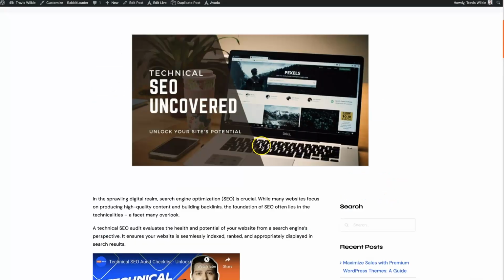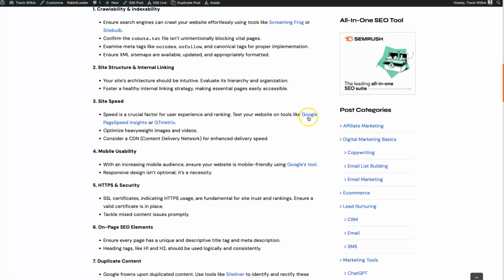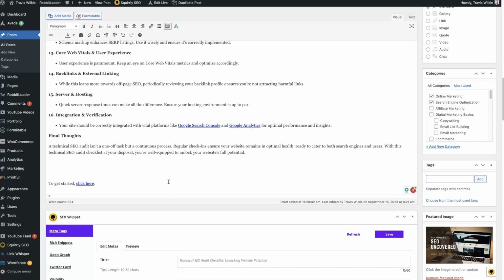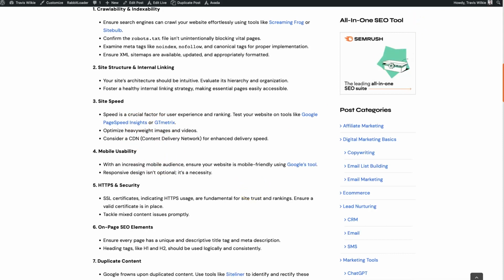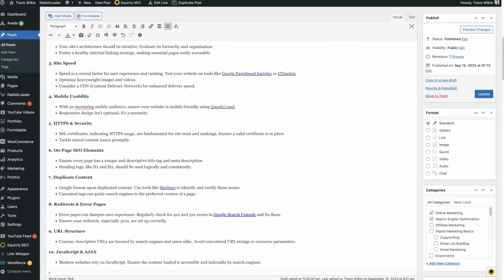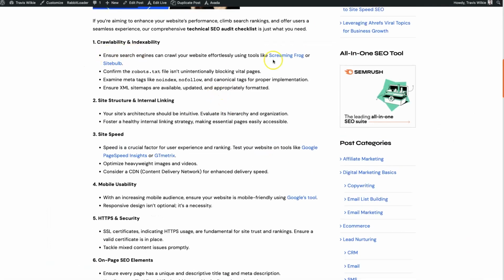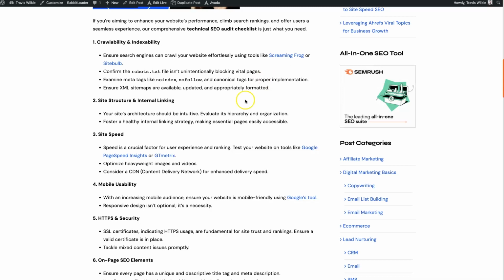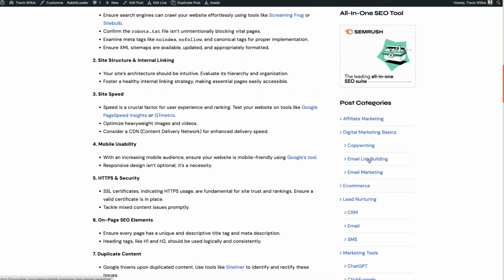Importance Of Anchor Text In Backlinks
Understanding the importance of anchor text in backlinks is essential for effective SEO! Learn how to develop your online presence today

This video will delve into the true importance of this minute aspect that unlocks huge potential for your website's digital presence. Sure, you're thinking, 'I got the backlink, now what more?' 🤔 This is where the power of optimal anchor text steps in! Just getting a backlink is half the battle won. Making them truly work for your SEO requires knowledge of crafting the right anchor text.

Why should you listen, you ask? Well, we're calling on the data, experiences and learnings gleaned from extensive work in the Digital Marketing arena. By integrating strategic anchor text in your backlinks, you can truly lever your website's reach, improve its search engine ranking and overall visibility. It isn't just about inserting any text, it's about inserting the RIGHT text.

From understanding what anchor text actually is, to measuring its impact on SEO, this video is a snapshot of everything you need to know about anchor text. With examples to illustrate points, and easy-to-understand language, we untangle technological jargon and present facts in a way that's relatable and applicable.

Even legendary marketers often miss this subtle SEO technique! However, when applied tactfully, it can be a gamechanger. 💡 So get ready to rethink your link-building strategy and rectify your approach towards backlinks.